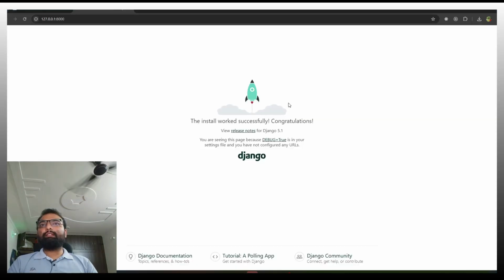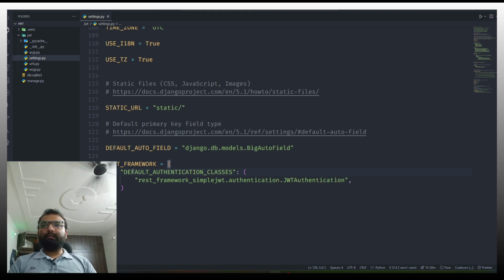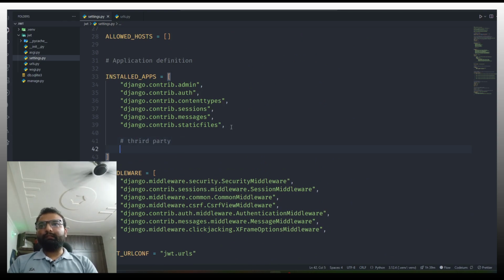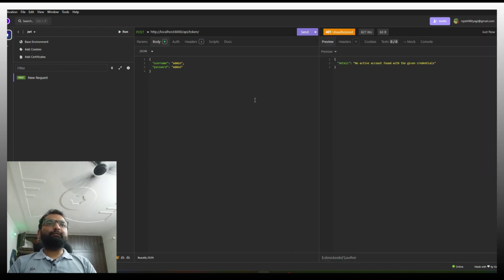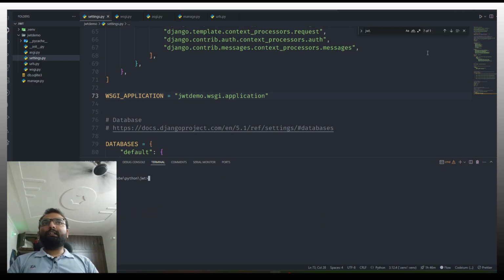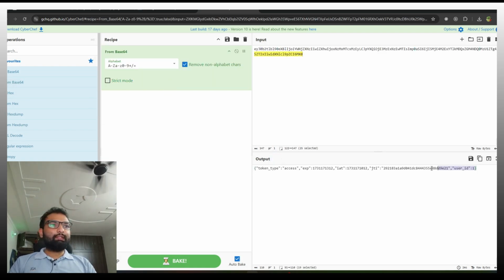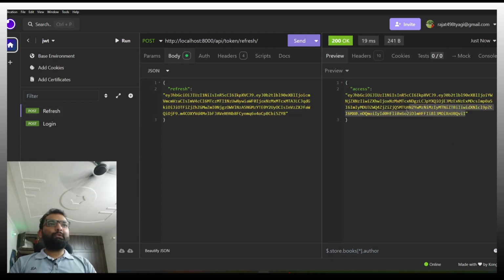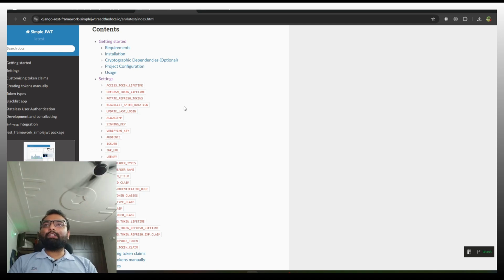JWT Authentication in Django Rest Framework | Complete Step-by-Step Guide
Learn how to implement JWT (JSON Web Token) authentication in Django Rest Framework. We'll cover setting up JWT using Simple JWT, and use it to login, refresh and verify the token.

📌 Topics

0:00 Introduction
0:53 Installing dependencies
1:49 Setup Simple JWT
4:58 Testing Login functionality
8:12 Fixing Error
11:10  Testing refresh and validation